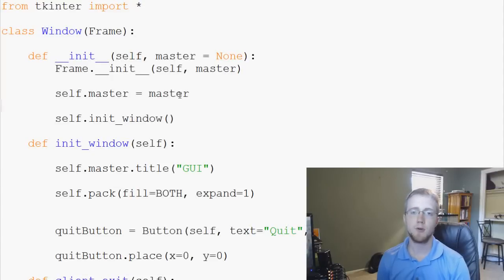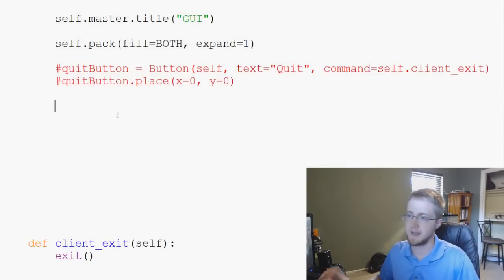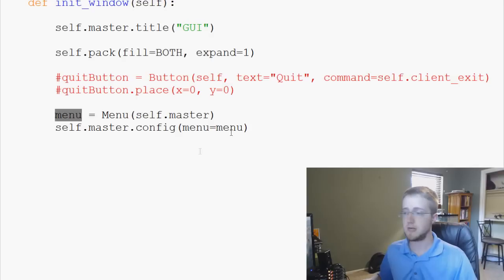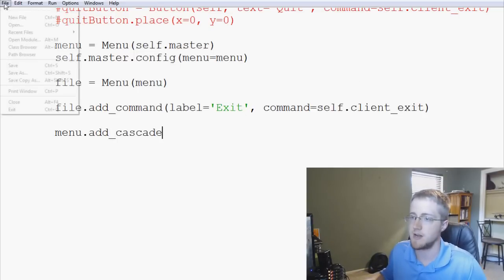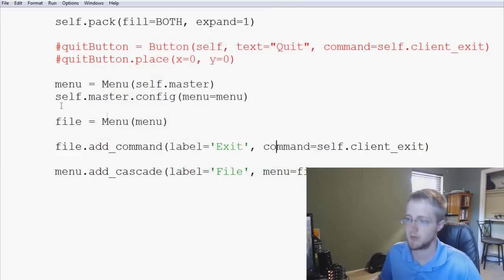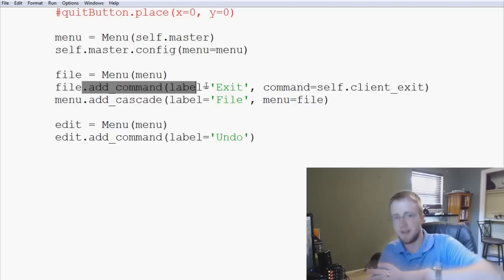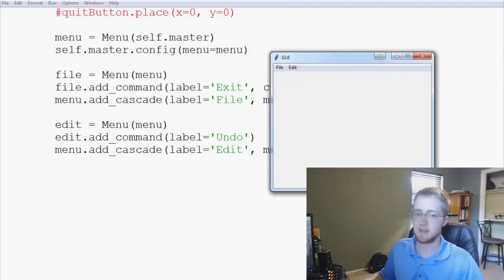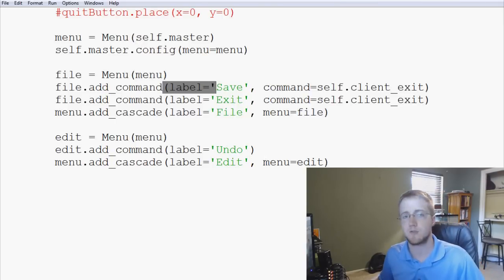Python 3 Programming Tutorial - Tkinter menu bar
Now that we understand buttons and events, it's time to learn about menu bars in Python's tkinter module. Adding menus and items to those menus can be confusing at times, but hopefully I can help keep it simple.